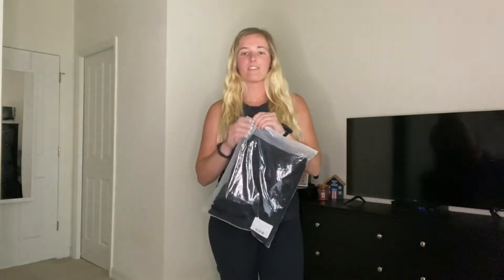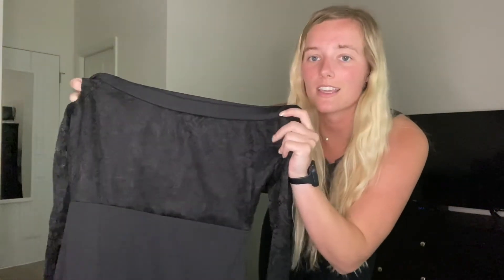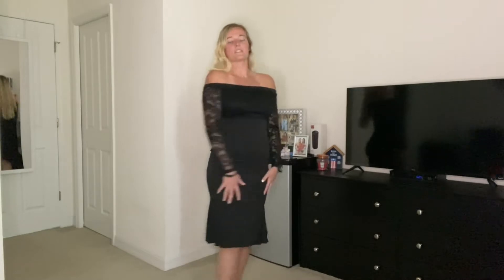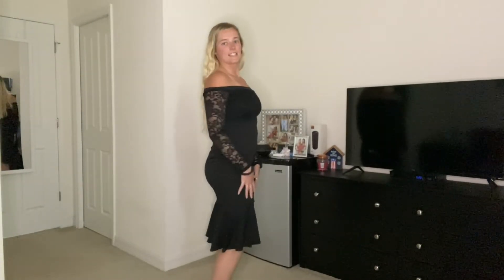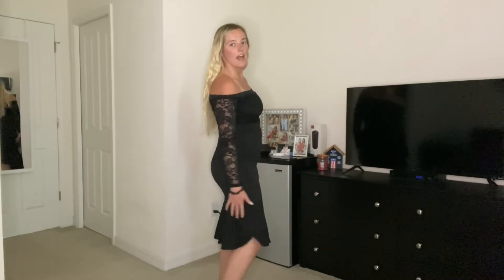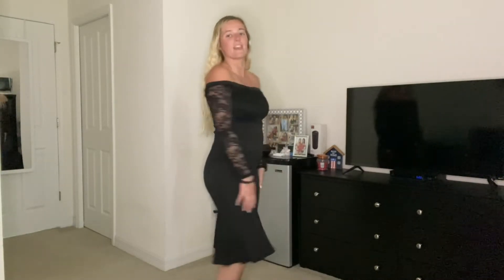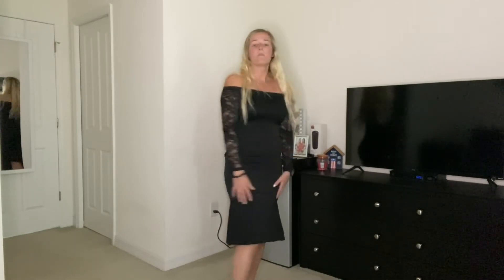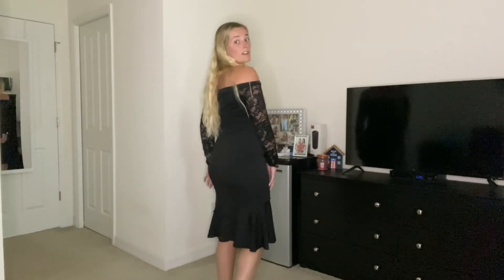Review of SELINK Women Off Shoulder Long Sleeve Evening Cocktail Party Mermaid Midi Dress